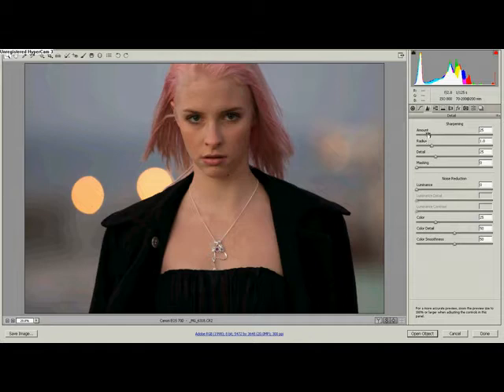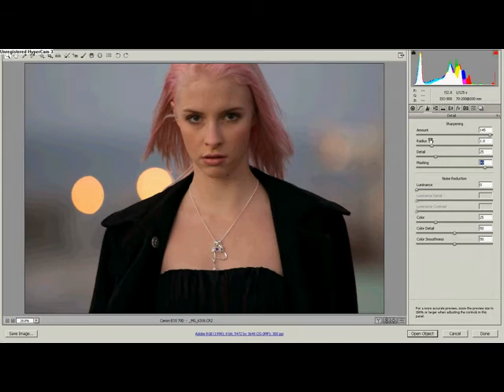New camera raw default setting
Short tutorial on making  you own camera raw default setting